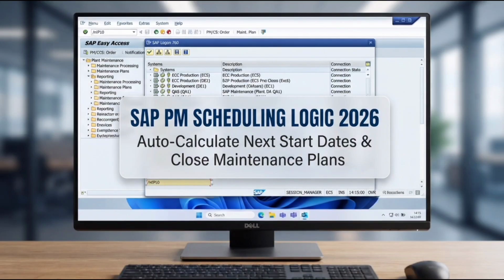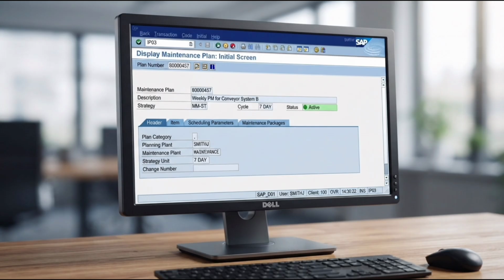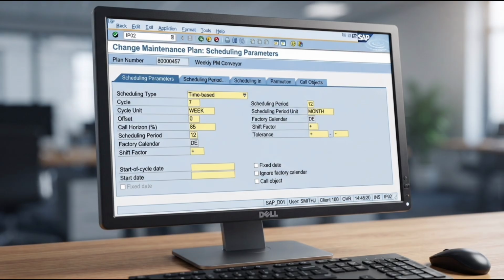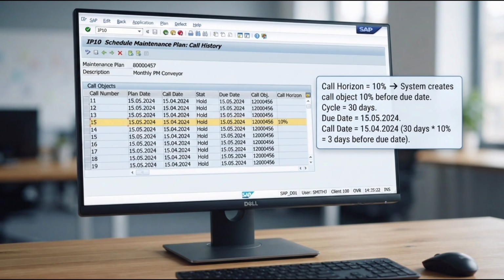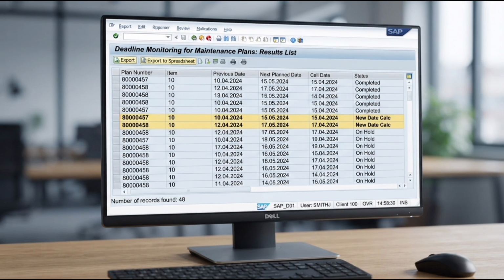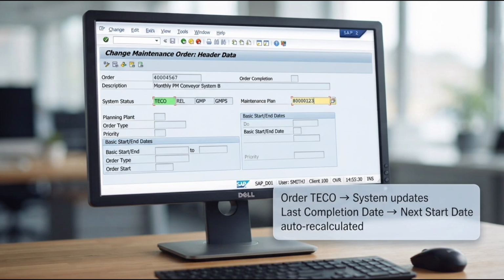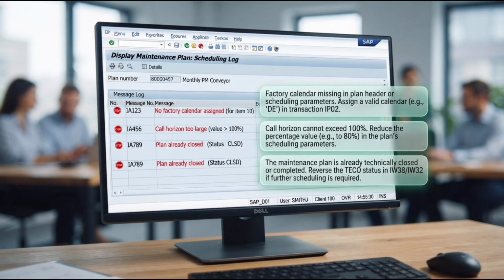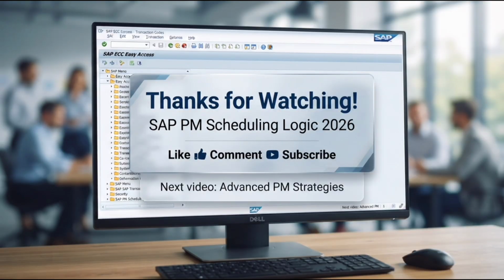SAP PM Scheduling Logic 2026 | Auto-Calculate Next Start Dates & Close Maintenance Plans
In this detailed tutorial, you will learn the complete SAP PM Scheduling Logic used in 2026.
We cover how SAP automatically calculates the Next Start Date, the role of Call Horizon, how to use IP30 for Deadline Monitoring, and the correct way to close Maintenance Plans — all shown on realistic SAP ECC screens.

Perfect for SAP PM Consultants, Maintenance Planners, and End Users who want accurate and reliable preventive maintenance scheduling.

⏱️ Timestamps (every 55 seconds):

0:00 - Introduction – SAP PM Scheduling Logic 2026
0:55 - Agenda – What You Will Learn
1:50 - Maintenance Plan Overview (IP03)
2:45 - Scheduling Parameters Explained
3:40 - How Next Planned Date is Calculated
4:35 - Call Horizon in Detail
5:30 - Auto-Calculate Next Start Dates (IP30)
6:25 - Scheduling Results List
7:20 - How to Close a Maintenance Plan
8:15 - Order TECO Triggers Next Date
9:10 - Single Cycle vs Strategy Plans
10:05 - Common Errors & Solutions
11:00 - Best Practices 2026
11:55 - Thank You & Call to Action

📌 Key Topics Covered:
• SAP PM Maintenance Plan Structure
• Scheduling Parameters (Cycle, Call Horizon, Shift Factor)
• Automatic Next Start Date Calculation
• IP30 Deadline Monitoring
• Closing Maintenance Plans correctly
• Best practices for accurate scheduling in 2026